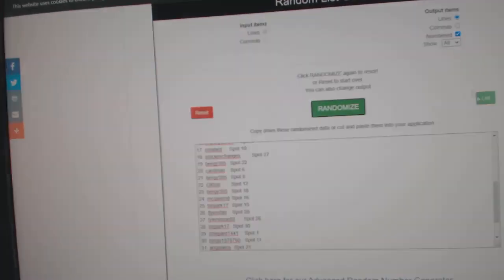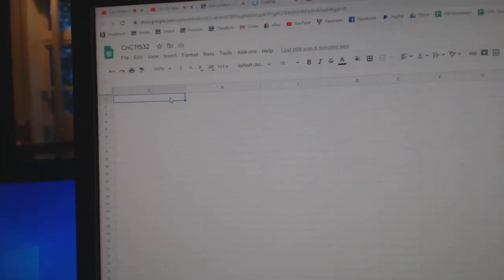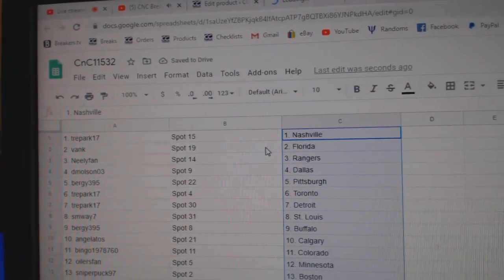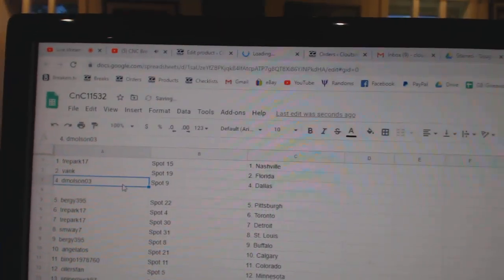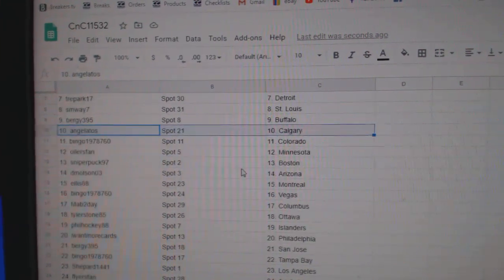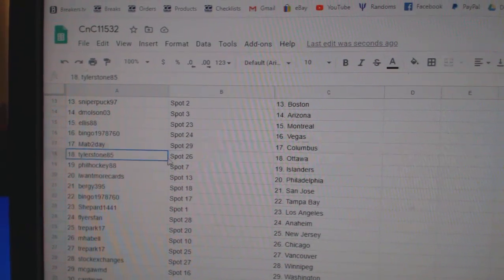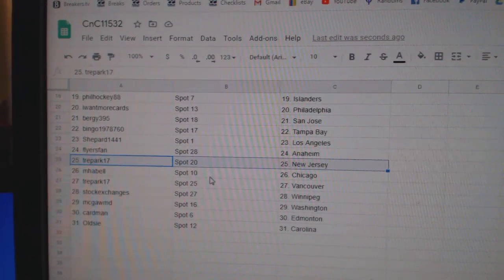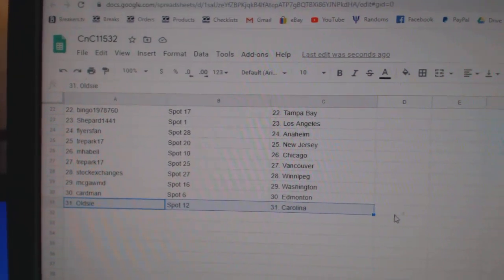Team Randoms - C&C GB #11,532